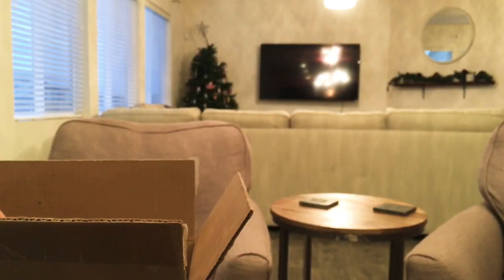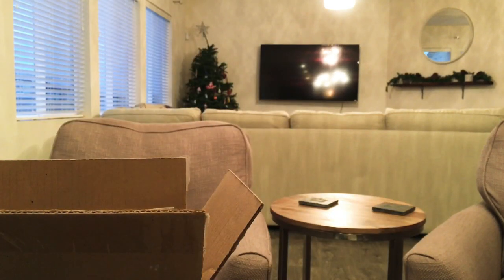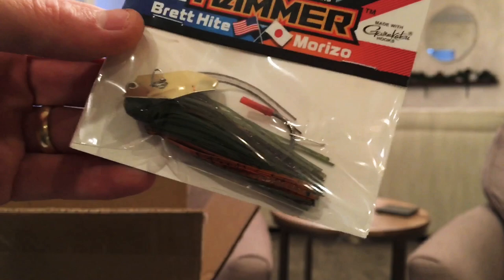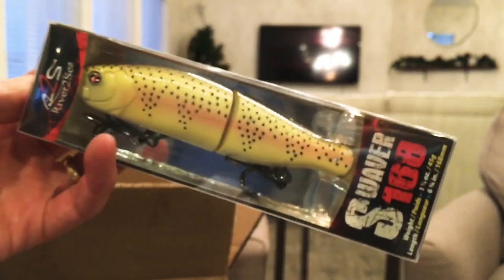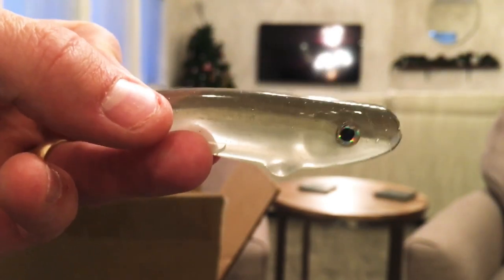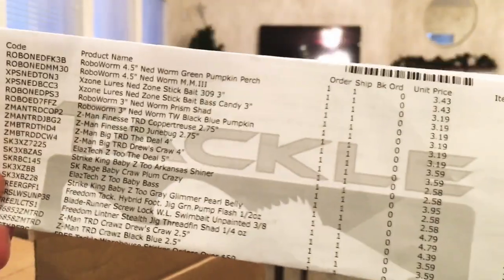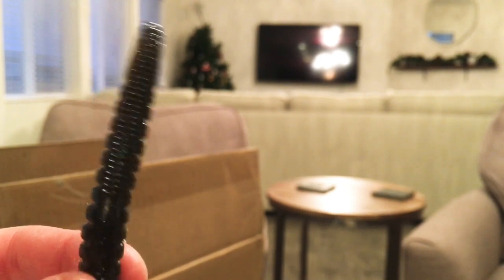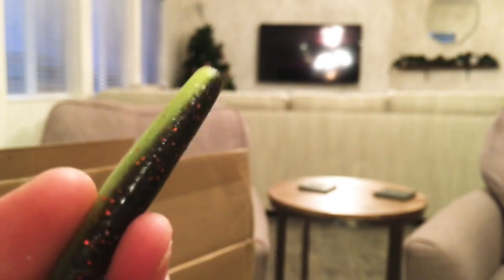Tackle Warehouse Unboxing - Black Friday 2018 - Swimbaits, Chatterbaits, Ned Rig Baits!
The annual Tackle Warehouse Black Friday Sale is one of the best out there for bass fishing: 20% off almost everything store wide, and free ground shipping for all orders over $50.

Join me in this Tackle Warehouse unboxing of 2 packages of baits I bought from the recent Black Friday/Cyber Monday sale.

Please give this video a thumbs up, subscribe to the channel, and leave a comment down below about which of these baits you've had a lot of success with or are excited to try yourself!